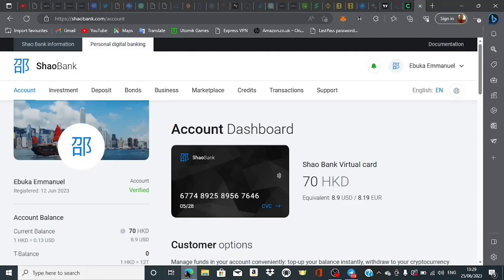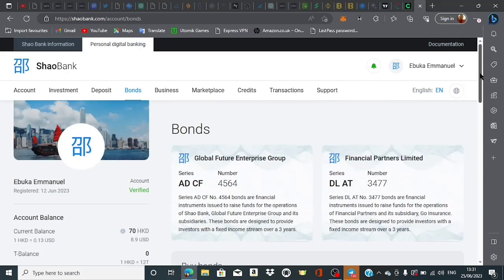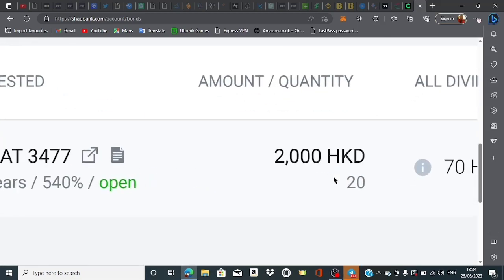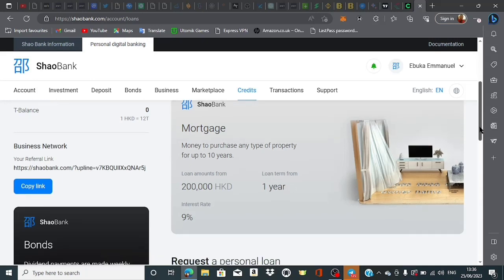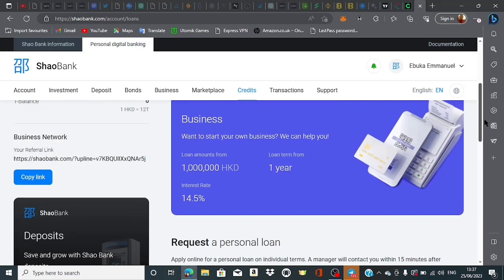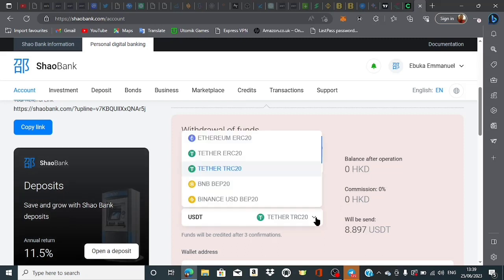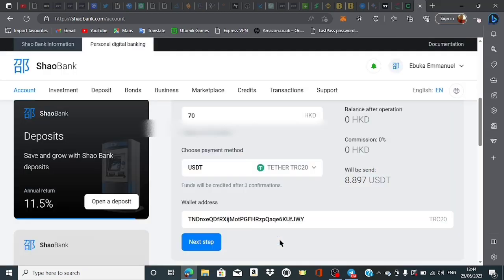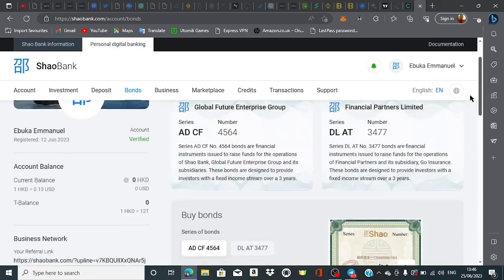How to Get a $1,000,000 HKD Loan in 15 Minutes | Live Withdrawal on Shaobank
In this video, I show you how to get a $1,000,000 HKD loan in just 15 minutes.

This video is perfect for anyone who is looking for a quick and easy way to get a loan. It is also a great resource for people who are new to Shaobank or who are not familiar with the loan process.

Here are some of the key points covered in the video:

* How to apply for a loan on Shaobank
* The documents you need to apply for a loan
* The interest rates and terms of Shaobank loans
* How to track your loan progress in the Shaobank app
* How to make payments on your Shaobank loan

I also include a live withdrawal of a my $HKD from Shaobank. This shows you how easy it is to get your funds once you have been approved on Shaobank.

If you are interested in learning more about how to get a $1,000,000 HKD loan in 15 minutes, then I encourage you to watch this video. It is a comprehensive and informative resource that will help you get the loan you need.

Have you heard of the 2 way trading strategy?. Are you tired of losing money due to wrong market?.

☝️ Use the above link to stand a chance to earn free $5000 on Bitget. Special deals.

So I now have a telegram group and Channel where you all can now join now to get access to fellow money making interested individuals just like you and also get a wide list of contact for your future growth.

                       USEFUL LINKS

This video is NOT SPONSORED IN ANYWAY BY ANY PARTY MENTIONED OR NOT MENTIONED IN THE CONTENT OF THIS VIDEO. This video is strictly based on my own personal review and you are adviced to partake on extra review should in case you wish to partake in this platform as every content I release in this channel is all for educational purpose only so you are strictly adviced to conduct extra researches before taking part in the content of this video.

Crypto_prince or his team is not responsible for any losses that might be incurred by anyone using this strategy. because Crypto_prince or his team is not part of the institution organizing these services and we do not have any part of the decision-making in those institutions. So for your safety, Crypto_prince advises you to do extra research before engaging in any financial activity from this channel.
Crypto-prince and his team will try their absolute best to ensure that they sort out only the best platforms for you but that doesn't mean that the products we preview in this channel are flawless. So make sure to do your own due research before engaging in any activity from this channel.